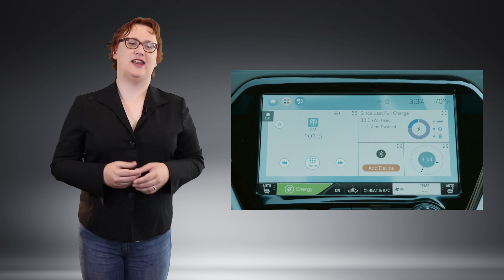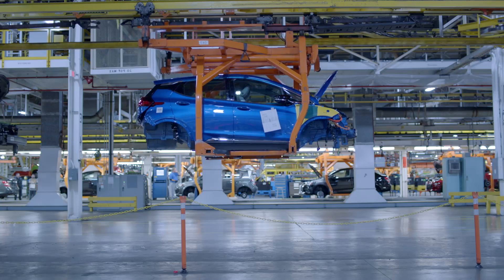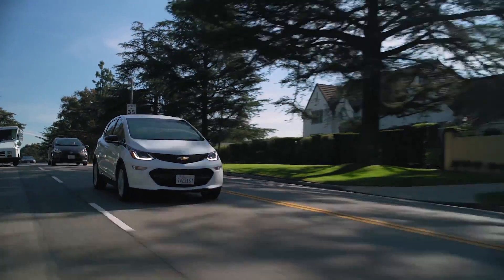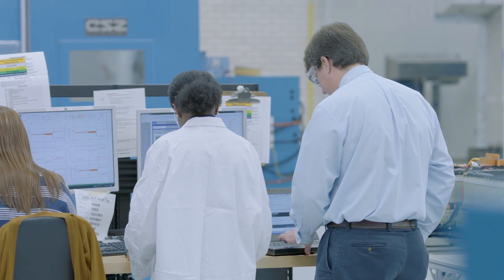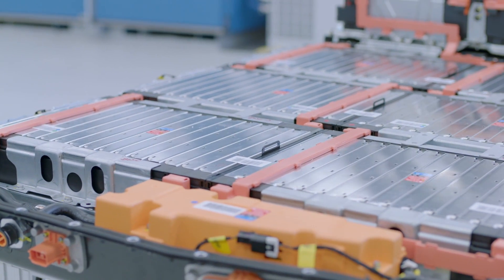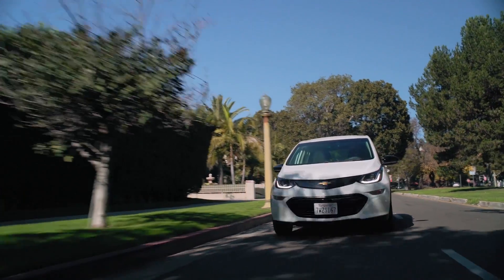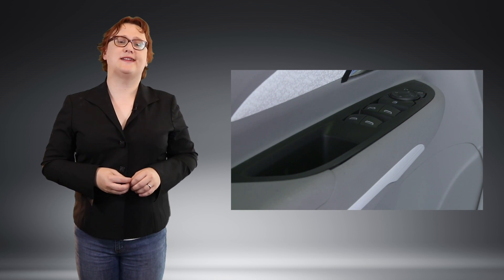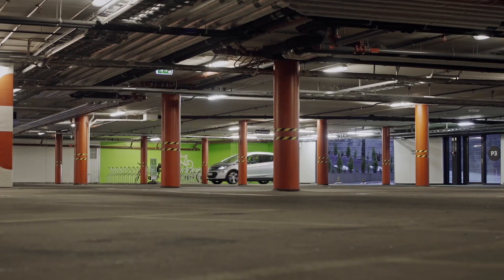Chevrolet Bolt EV Battery Issue: What You Need To Know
At the tail-end of last week, General Motors quietly acknowledged that certain early 2017 Chevrolet Bolt EV electric cars had a fault inside their original battery packs which, in General Motors' own words "lose propulsion before the customer expects."

But what is the cause of the issue? How is it being identified? And what can you do if you're a Bolt EV owner worried your car may need a replacement pack?